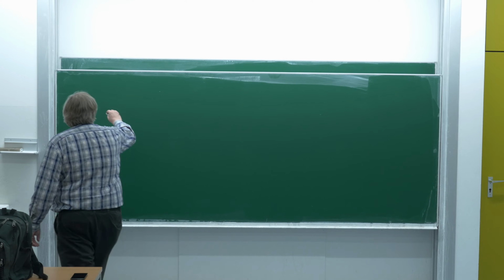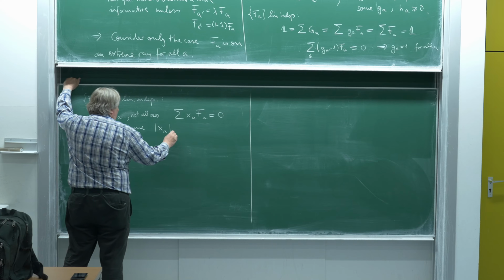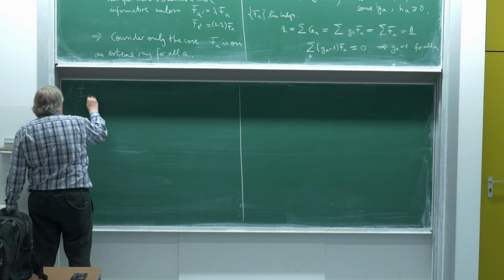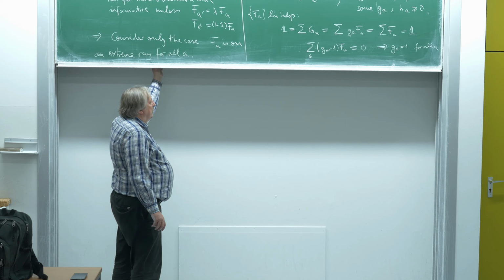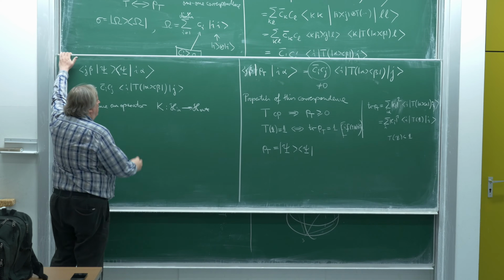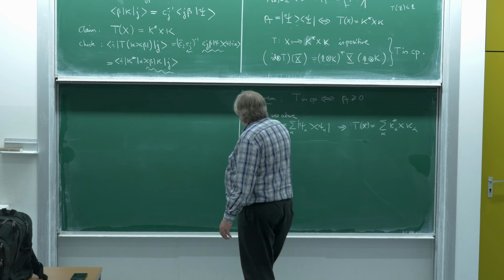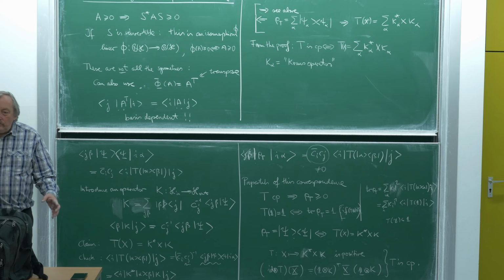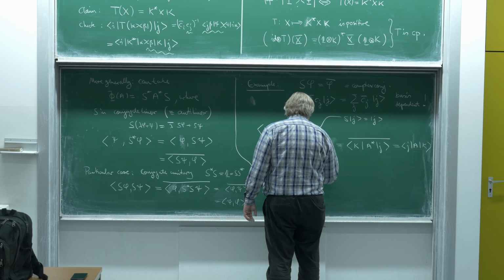Mathematical methods of quantum information theory, Lecture 6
In this sixth lecture, extremal observables, the Choi-Jamiokowski isomorphism, Kraus operators, and symmetries of the positive cone were discussed.